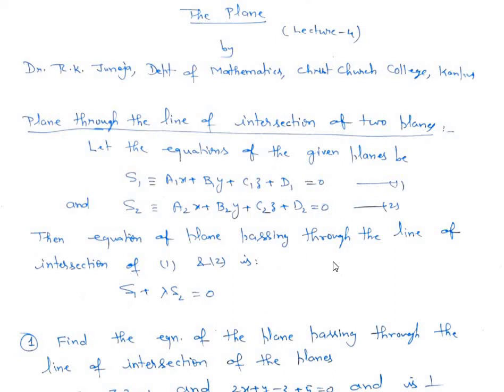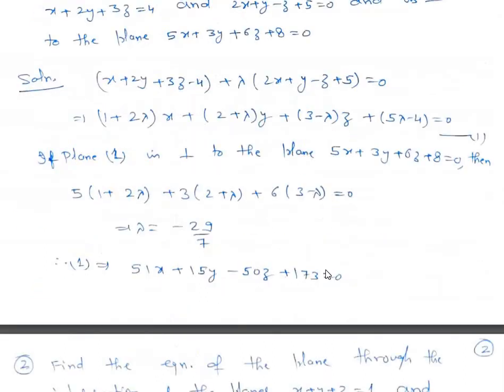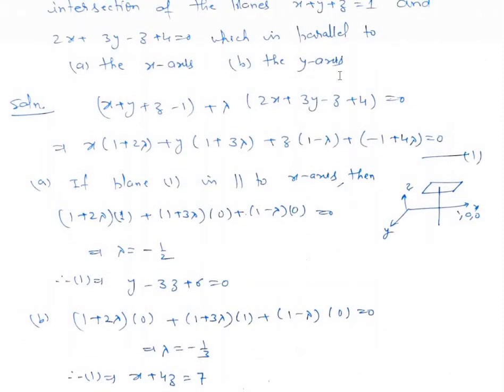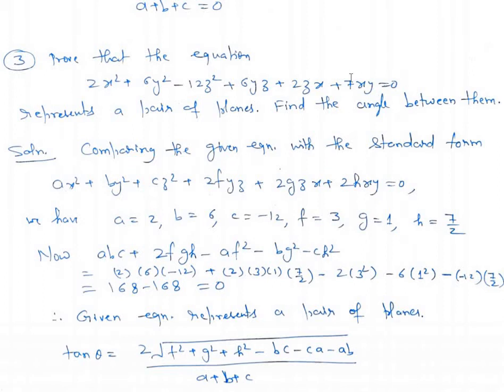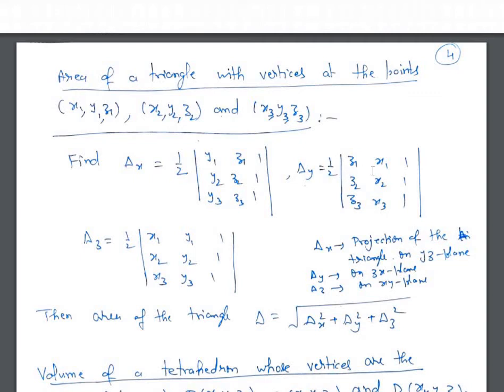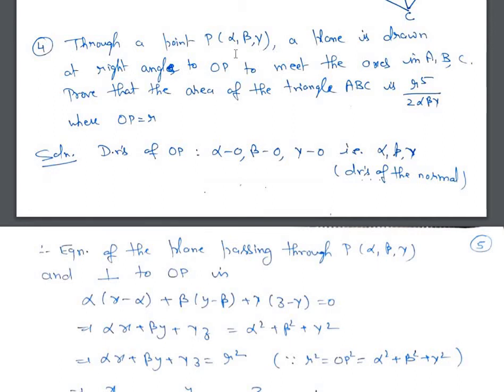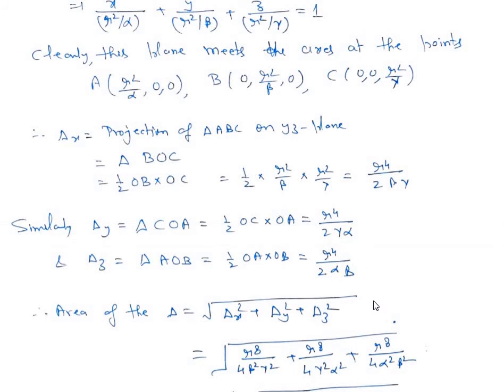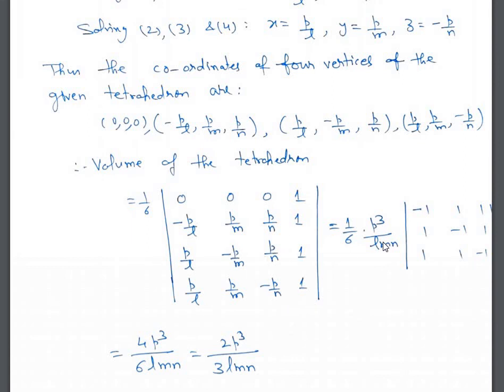THE PLANE LECTURE 4